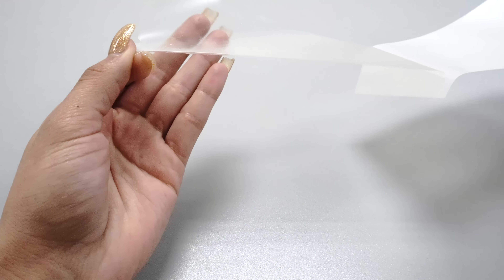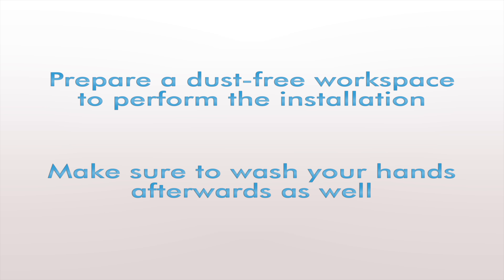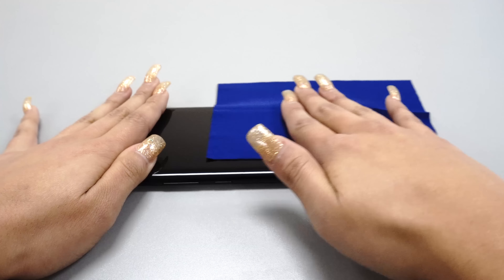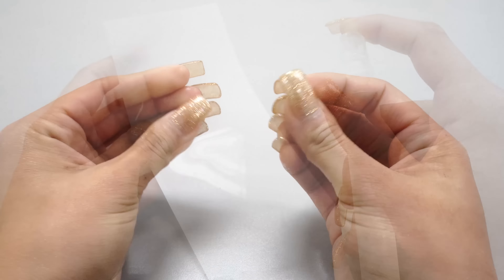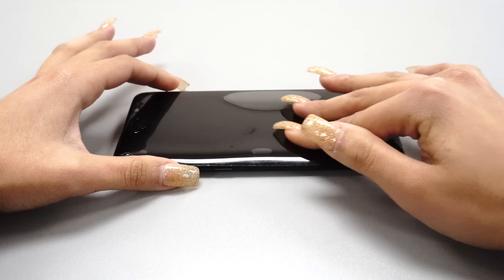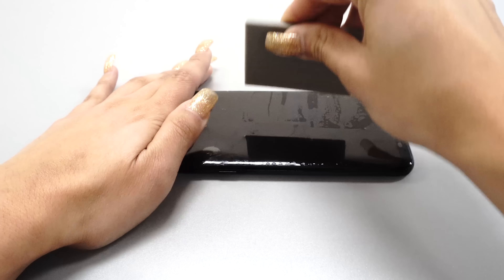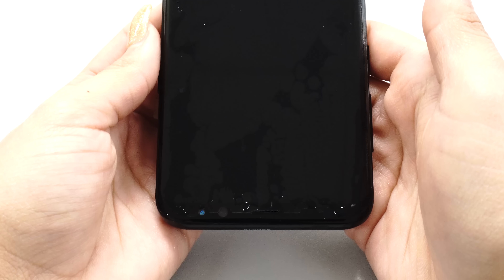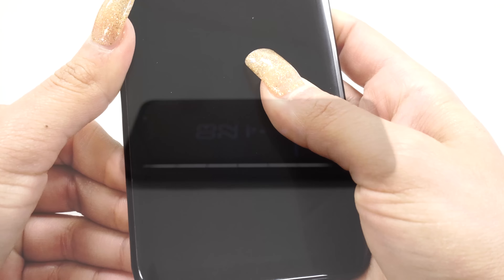IllumiAquashield Galaxy S8/S8 Plus Installation Video 2017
IllumiAquashield Screen Protector Installation video for the Samsung Galaxy S8/S8 Plus

Galaxy S8

• Prepare a clean & dust-free workspace to perform the installation.
• Wash your hands to remove dirt and oils.
• Turn off your device and remove the battery only if possible.
• Spray some installation solution on your microfiber cloth and clean the surface of the device.
• Visually inspect the protector and match cutouts to where they’ll line up on your device.
• Spray your fingertips with the non-toxic installation solution.
• Spray some solution on the top side of the protector.
• Gently peel the protector away from the backing while minimizing contact with the adhesive side.
• Spray a moderate, even coating of solution onto the adhesive side that covers all areas.
• Gently lay the protector adhesive-side down onto your device.  Center and align the protector to match your device’s cutouts and edges.
• With one hand, hold the protector in place.  With your other hand, use the squeegee to push out excess solution and air bubbles.  Do not use excessive force as doing so may stretch the film.
• The protector may move during the squeegee process.  Constantly stop and readjust the alignment of the protector before continuing to squeegee the solution out.
• For devices with curved edges, allow the protector to dry for a few minutes before gently pressing the area down with your finger.  If it does not stick, wait a few more minutes and try again.
• Once the installation is complete, we recommend allowing the protector to dry and cure for a period of 12-24 hours before turning it on and using it.  Micro-bubbles, streaks, or cloudiness may remain immediately after the installation, but these will disappear in a day or two.